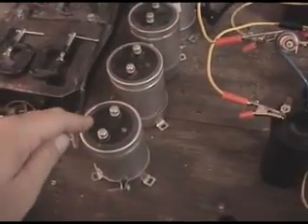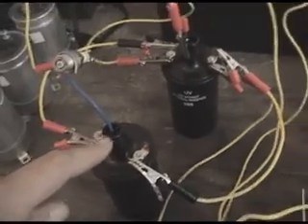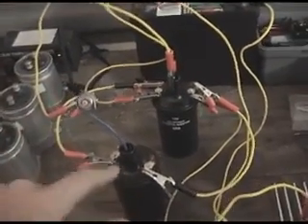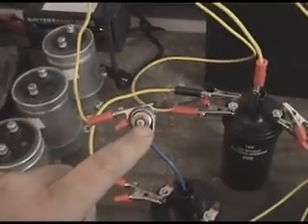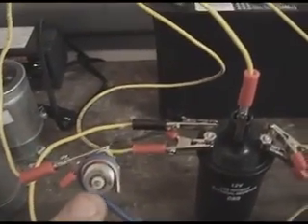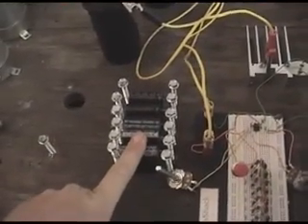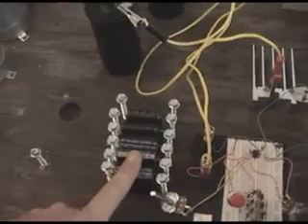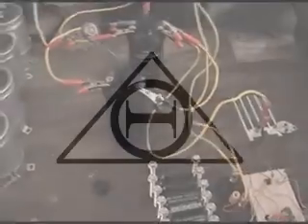#1 InfiniStorm Dual Ignition Coil Circuit - Part 1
DANGER HIGH VOLTAGE!!!  Do not attempt to build this if you don't know what you are doing!  This is an ignition coil circuit I am re-creating from memory.  This is stage one.  I don't have all the parts hooked up yet.  I am still waiting on some parts to come in as well.

This is part of the InfiniStorm ignition system that I am designing.  The purpose of this circuit is to run an engine directly on water without the need for HHO cells or any other fuel source.

I am not including a driver schematic.  If you know what you are doing you should be able to figure it out.  If you don't know how to figure it out you shouldn't be building this!  This is a miniature lightning storm and it _WILL KILL YOU_ if you aren't careful!

For the gear heads: 7.35-7.5 Hz @ 69-70% duty cycle.
From my recall this is the proper resonance of planet Earth without people on it and it is correct for this circuit.
The MMC I am not certain of the final values.  This still needs to be calculated out.  I don't know the exact details of the MMC from the original but it should be able to operate up to 60Hz.

NOTE: There is only one 2N3055 NPN on this circuit.  The design uses 4 with equalizing resistors and includes a snubber.  I don't show any of this in this video because those were the parts on order.